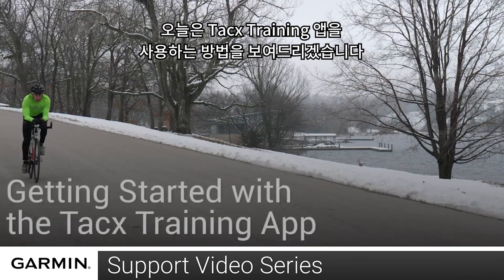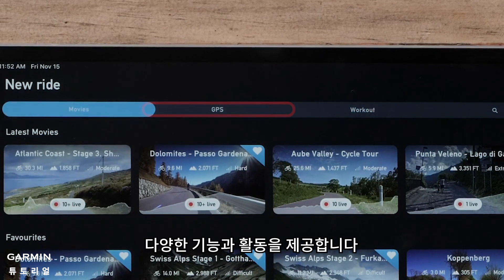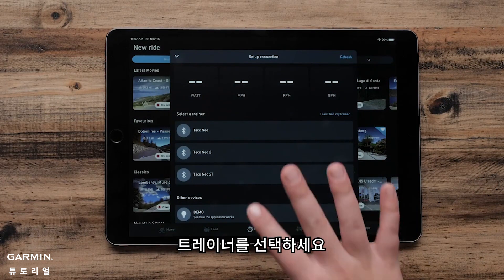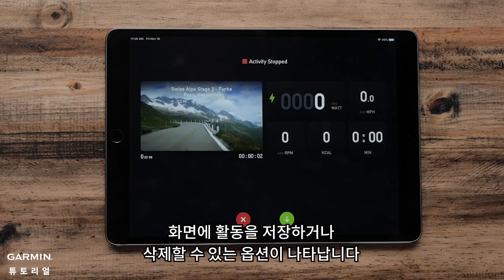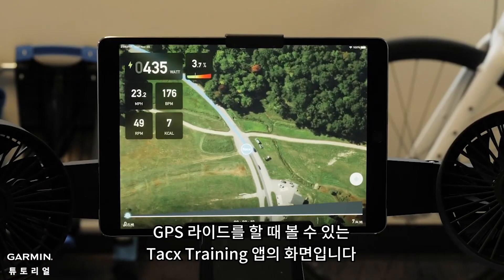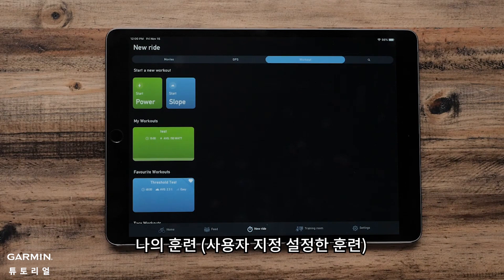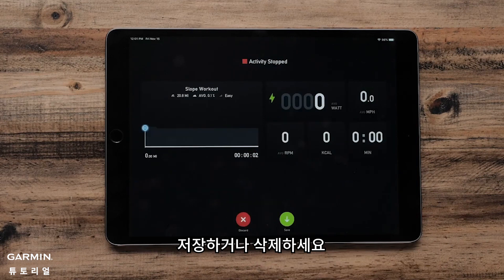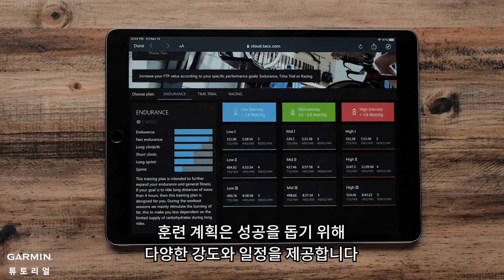[튜토리얼] Tacx Training 앱：시작하기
Tacx Training 앱을 시작하는 방법에 대해 알아보세요
도움이 더 필요하시면 에 들어가 보세요